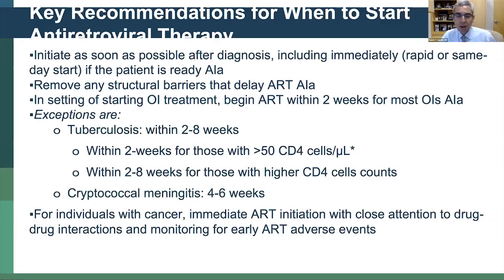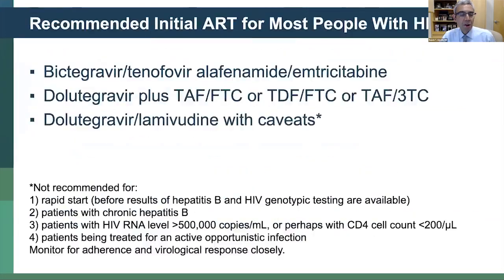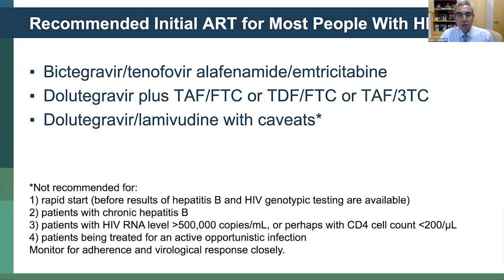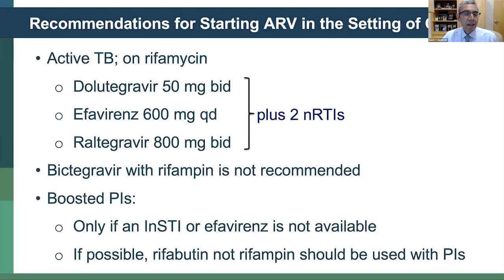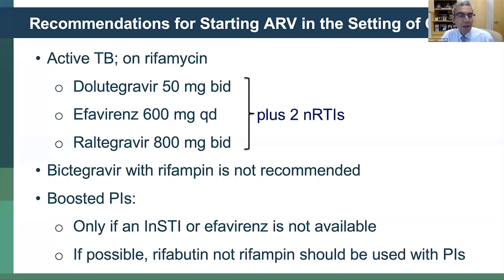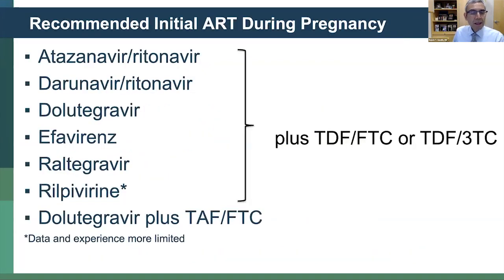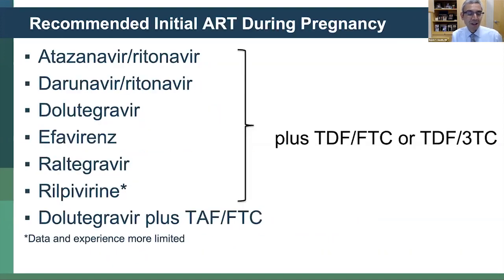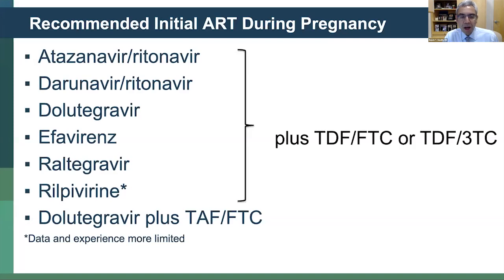Antiretroviral Therapy: When and What to Start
Panelists: Constance A. Benson, Carlos del Rio, MD, Michael S. Saag, MD, Paul E. Sax, MD, Davey M. Smith, MD, Melanie A. Thompson, MD, and Paul A. Volberding, MD

Moderated by: Rajesh T. Gandhi, MD